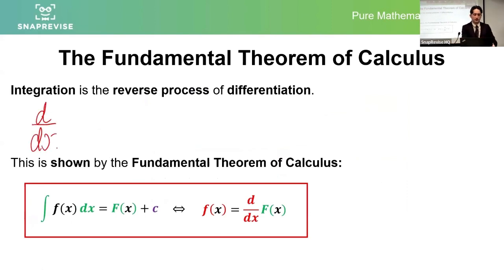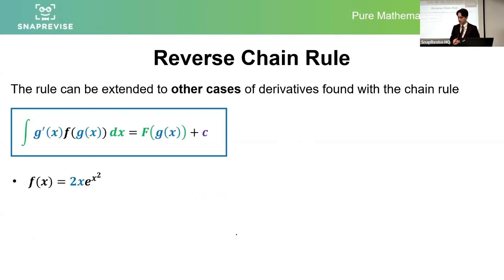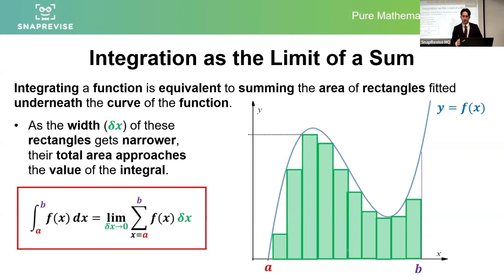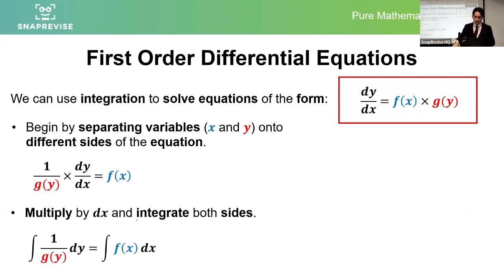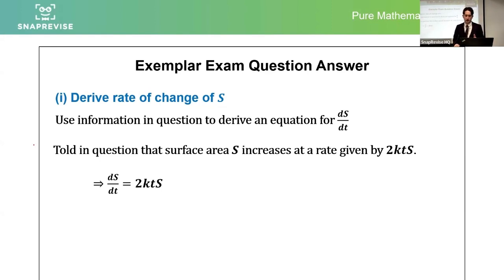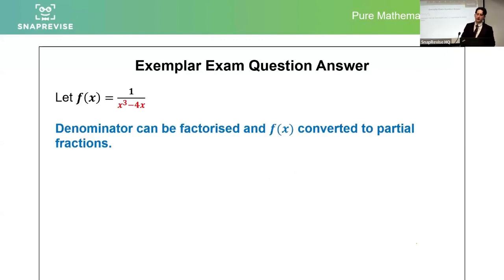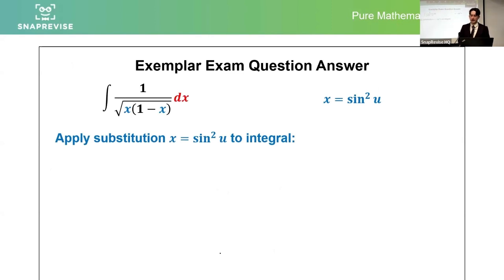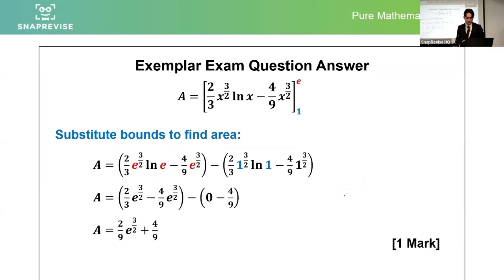Integration Seminar | A-Level Maths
All the content you need to revise on Integration for exams (or to get a headstart) for A-Level Maths, delivered by an expert presenter.